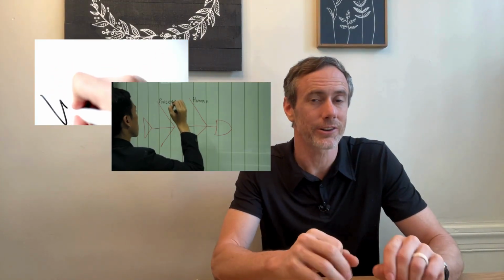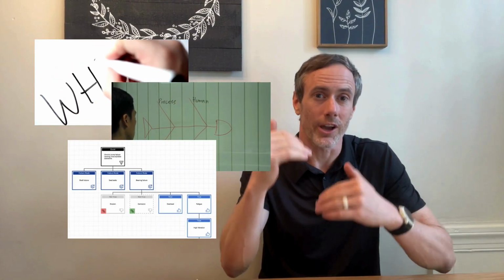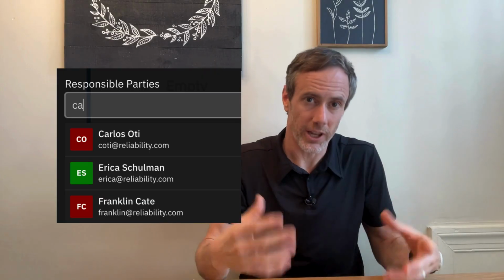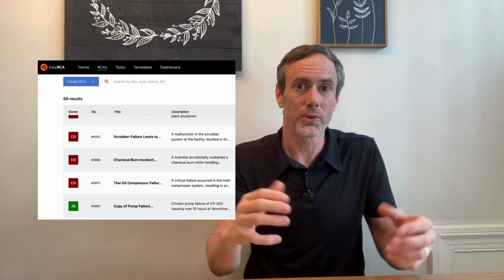6 Reasons Why Reliability Engineers Should STOP Using Excel for Root Cause Analysis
Excel may be the go-to tool for some Reliablity Engineers, but when it comes to Root Cause Analysis (RCA), it's holding you back. In this video, we break down the top 6 reasons why Excel falls short for RCA—and what you should be using instead.

📉 From lack of built-in RCA methodology to poor collaboration and traceability, Excel introduces unnecessary risks, inefficiencies, and missed opportunities. If you're still relying on spreadsheets to solve recurring problems, it's time for a better way.

✅ Discover EasyRCA – the purpose-built RCA software that helps reliability engineers:

- Apply structured RCA methods like 5 Whys and Fishbone Diagrams
- Collaborate in real-time with full traceability
- Validate root causes and track corrective actions
- Capture and share organizational knowledge
- Generate reports that leadership actually understands

📌 Stop wasting time with Excel. Start solving problems with EasyRCA.